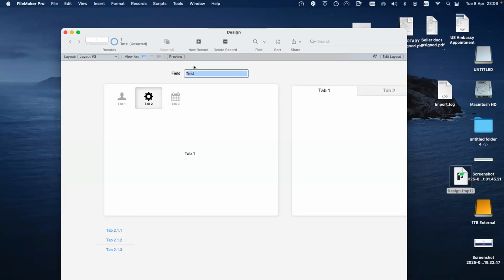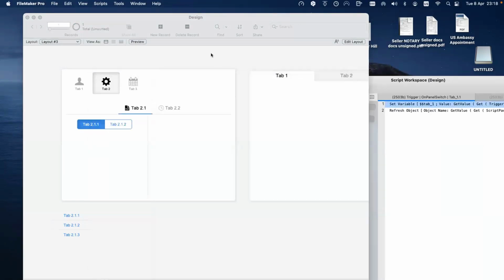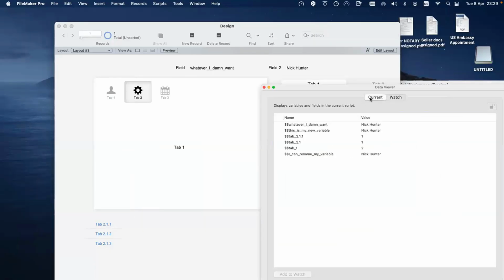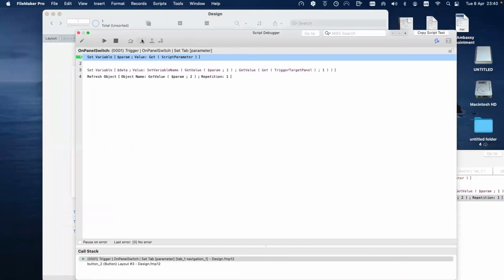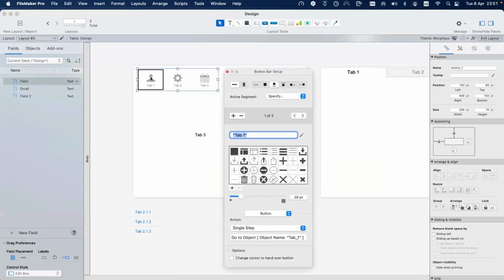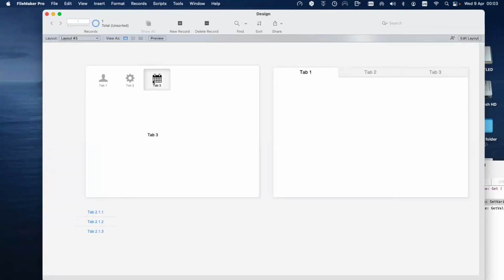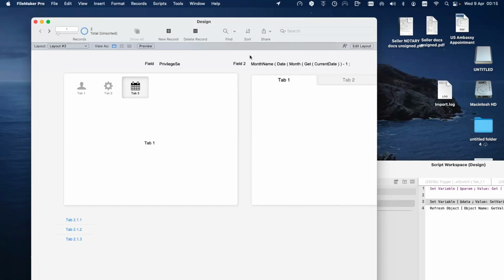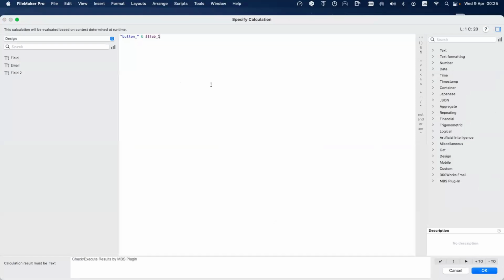Fundamental Layout Design in FileMaker Pro - Day 5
70 hours of video content AND one copy of Claris FileMaker Pro! 🎥

FMTraining.TV
2122 9th St., Suite 102

Imj3zEXXWfcYeEyeYrcWkMuJXeK4p6siBU